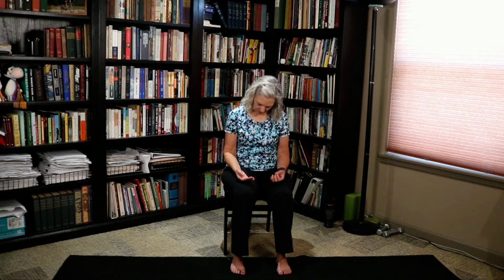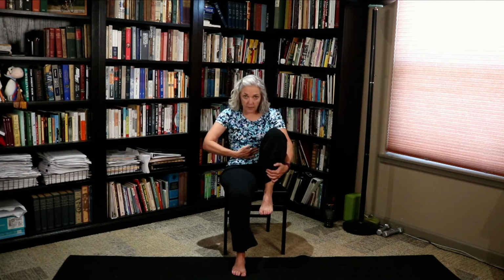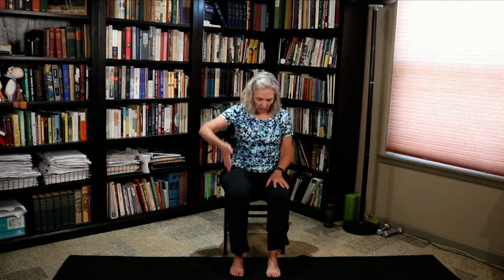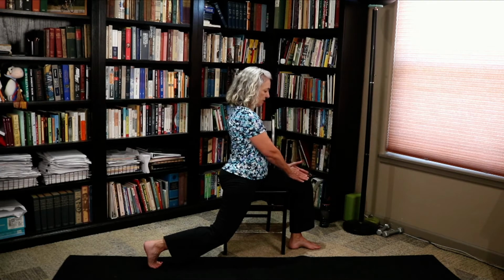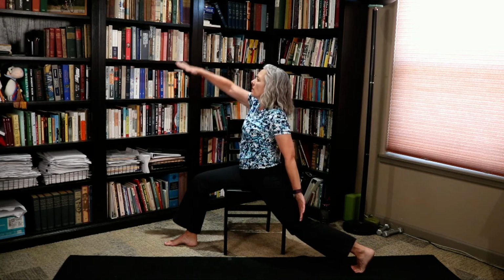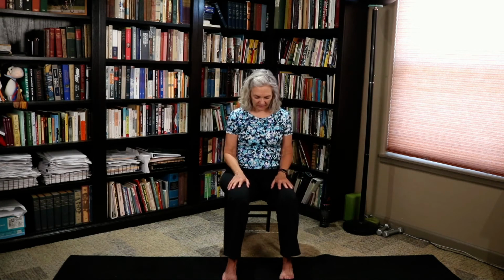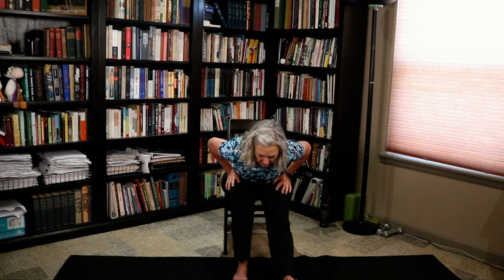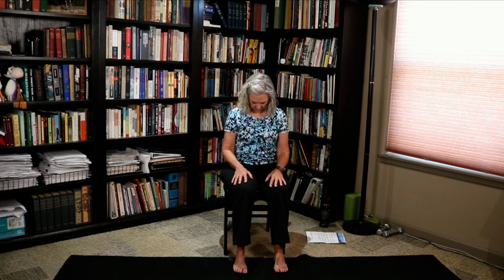Chair Yoga for Digestive Health - Reduce that Bloated Feeling - 30 Minutes Seated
Improve Digestive Health - Seated. Yoga can aid digestion, elimination (constipation) and bloating by increasing the circulation and energy to these areas.

Welcome to Bottoms Down Chair Yoga. I’m Carol and I’m happy you’ve chosen to Stay Home WithMe and spend this time together to stretch, lengthen and strengthen your body.

It is widely believed that yoga works on a physical level by stimulating the internal organs via various asanas (poses or positions). It also helps soothe the sympathetic nervous system, decreasing stress levels and stimulates the parasympathetic nervous system which helps us rest and digest.

You’ll need a chair.  We’ll stay seated the entire time.

HPO Ventures, LLC (dba Bottoms Down - Chair Yoga For Everyone) recommends that you consult your physician regarding the applicability of any recommendations and follow all safety instructions before beginning any exercise program. When participating in any exercise or exercise program, there is the possibility of physical injury. If you engage in this exercise or exercise program, you agree that you do so at your own risk, are voluntarily participating in these activities, assume all risk of injury to yourself.